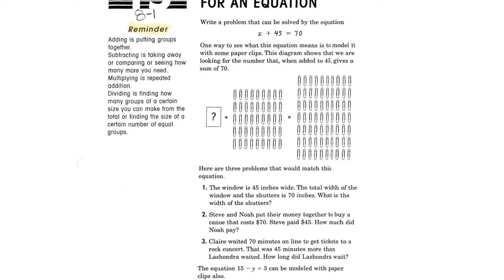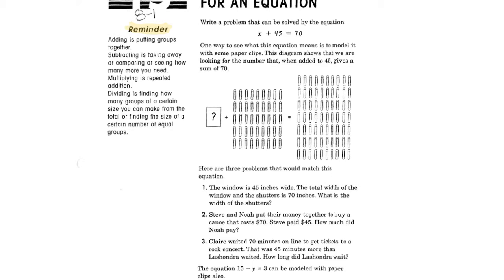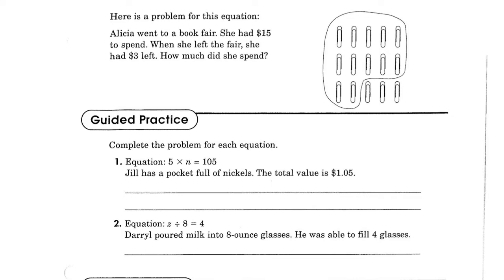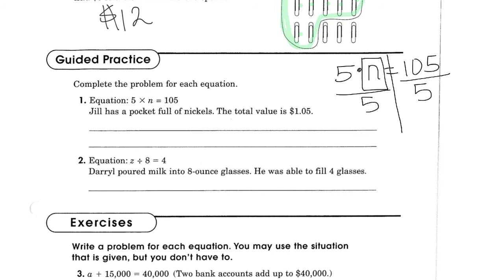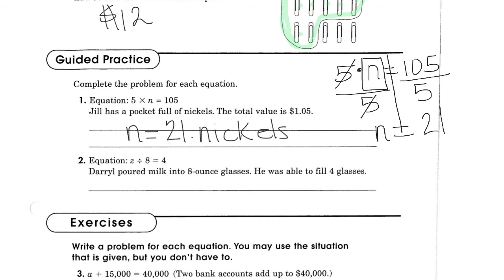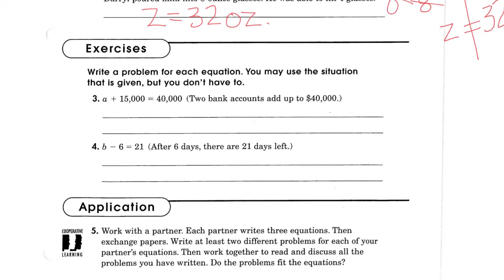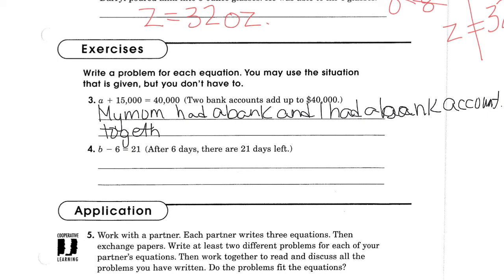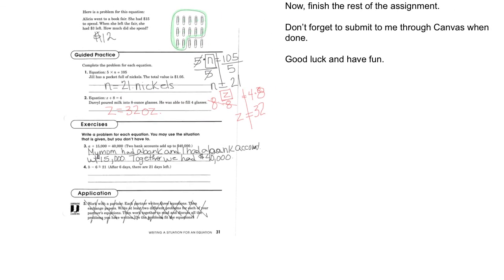Lesson 15 b1 8 math